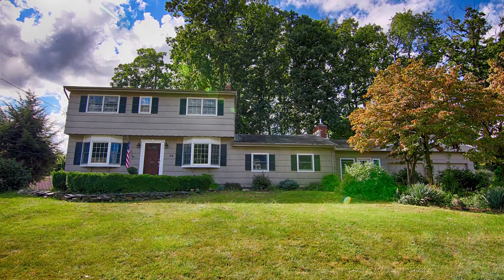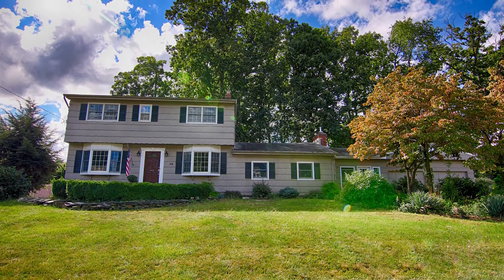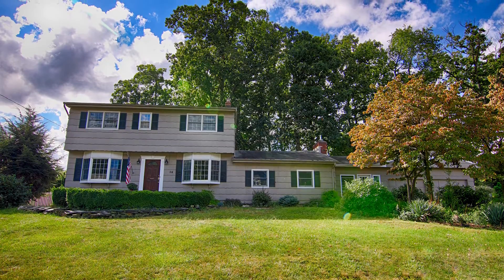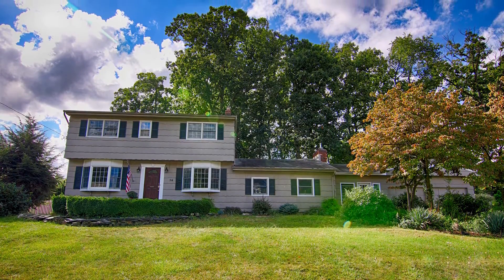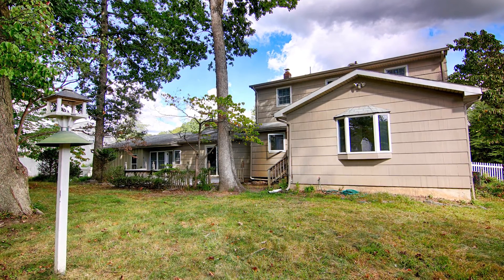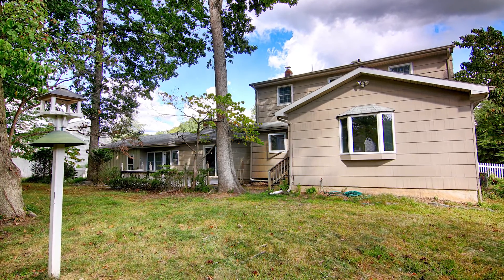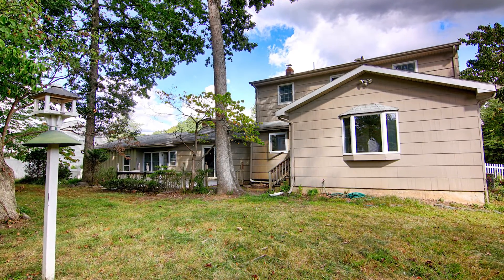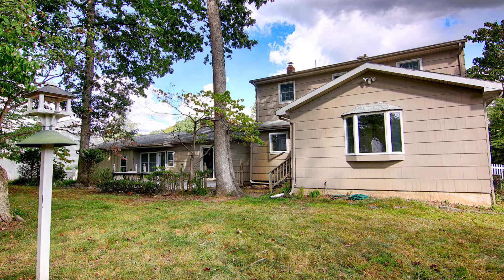24 Tilghman Drive Wayne NJ - Home for Sale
Ideally located near schools, shopping and restaurants, 24 Tilghman Drive in Wayne, NJ is a welcoming home full of character and warmth.  This classic Colonial resides on a large .34 acre lot in a quiet, friendly neighborhood.  24 Tilghman Drive features 5 bedrooms, 3.5 bathrooms, and 2 car garage.

Through the front door is the main living area with hardwood floors throughout, including the entry foyer with wood staircase, the spacious living room with built-in bookshelves, and the formal dining room.  The country kitchen features tile floors and overlooks the enormous family room which is perfect for entertaining and holiday get-togethers.  Offering high ceilings with recessed lighting and skylights, the rustic family room features an impressive floor-to-ceiling brick fireplace and opens to the deck and barbeque area.  Adjacent to the family room is an enclosed breezeway, which conveniently opens to both the front and backyards.

Ideal for an in-law suite or home office arrangement, 24 Tilghman Drive also features a first floor bedroom with an en-suite full bathroom and separate outdoor access!

The second floor of 24 Tilghman Drive has four bedrooms all with hardwood floors and ceiling fans, including the master bedroom with private master bathroom, and another full bathroom in the hall.